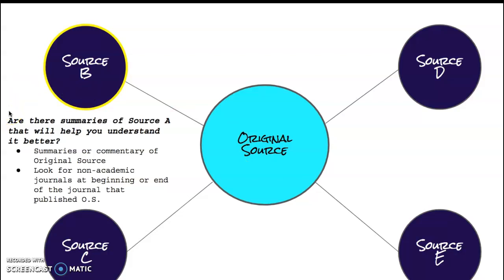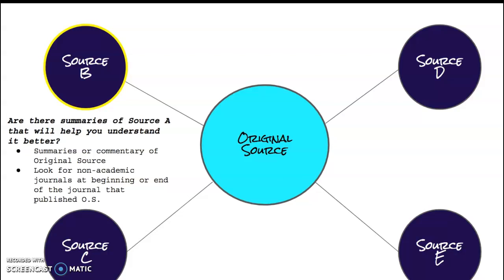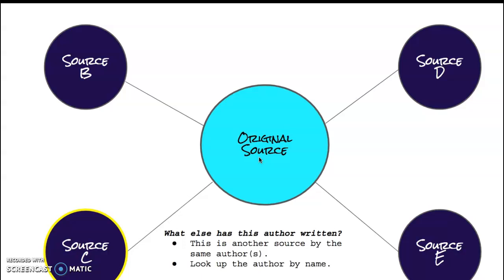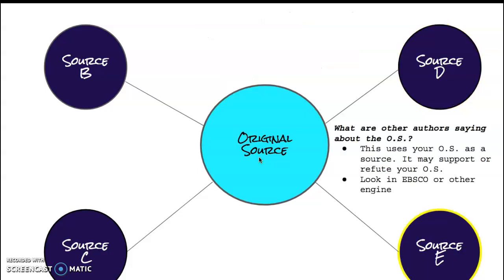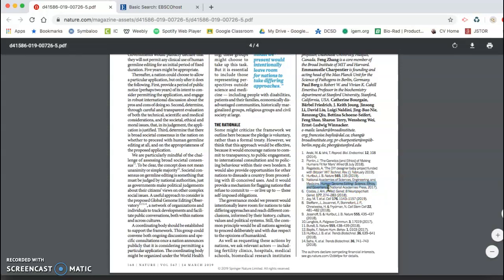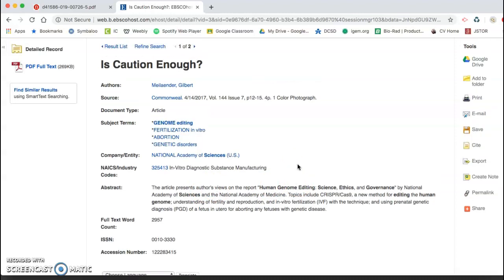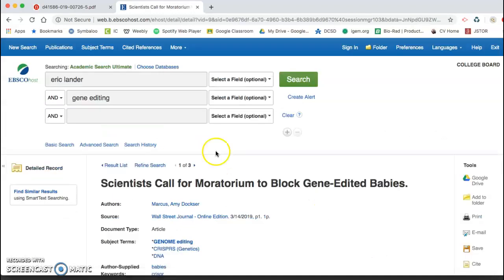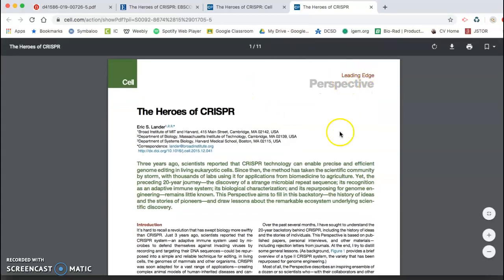Stretching an Original Source